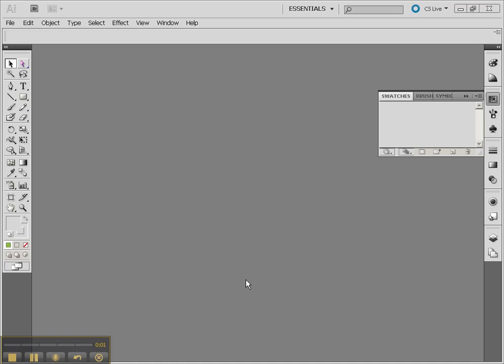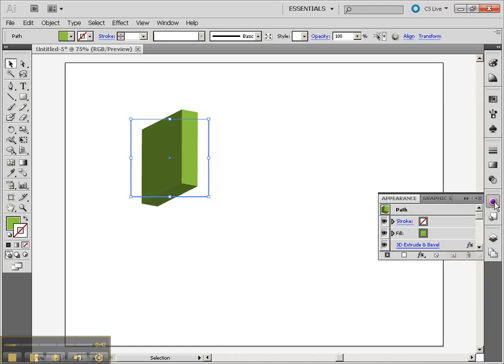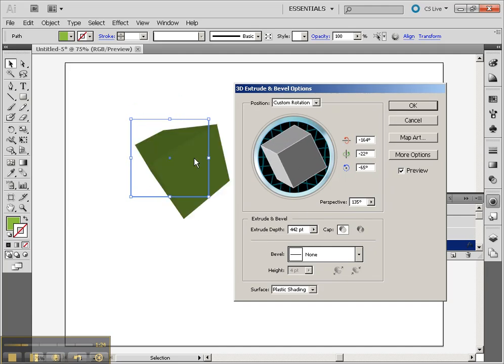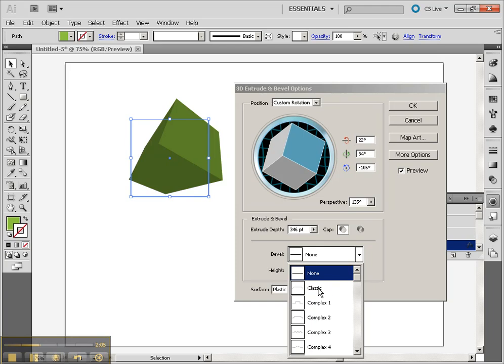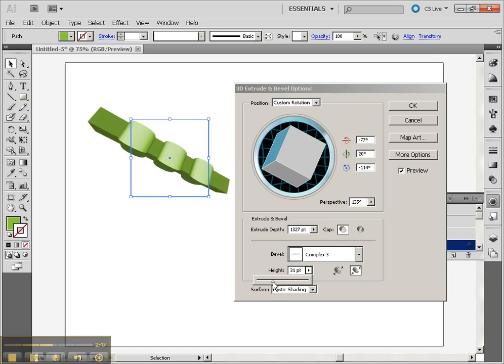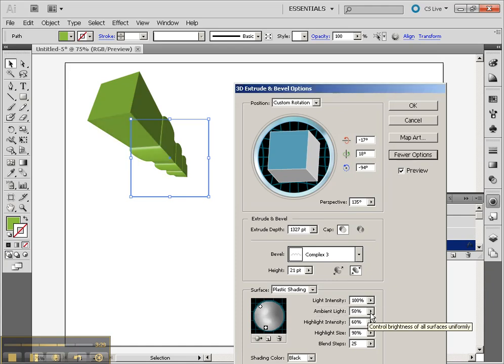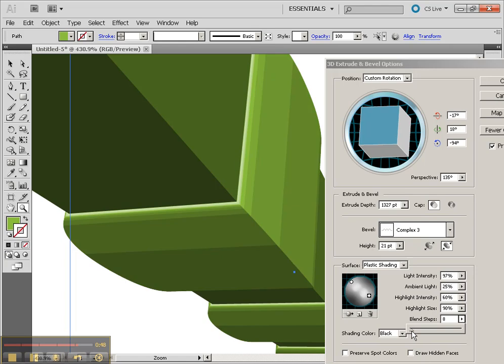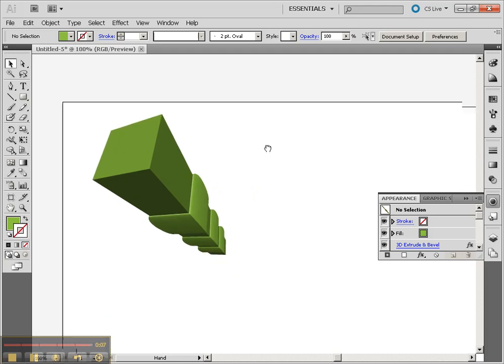IllusCS5, 3D Effects, part2, extruding.mp4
This set of tutorials covers the basics of the 3D Effects in Illustrator CS4/CS5, including the extrude and bevel, Revolve and Rotate. You will also learn the basics of how to map artwork to the sides. Jonathan Ross, Instructor.